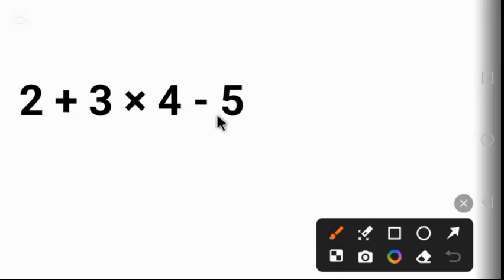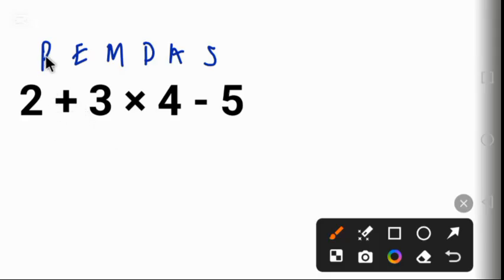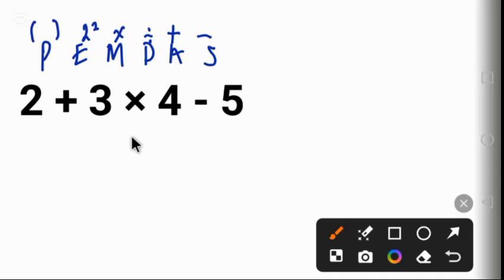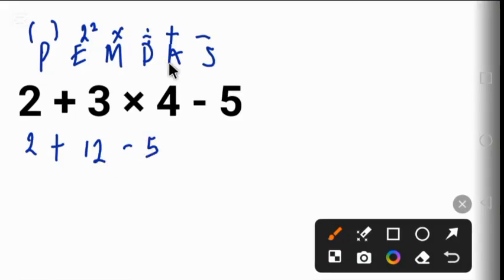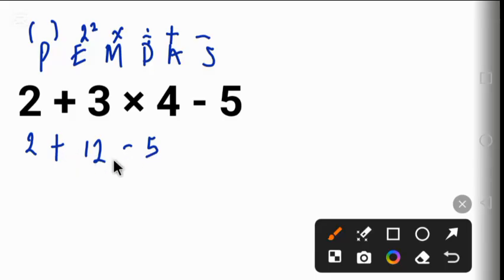This Equation Looks Easy… But It’s Not!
Master the Order of Operations with PEMDAS — Fast & Easy!

Join me in this fun and easy-to-follow tutorial as we unlock the secrets of PEMDAS—the ultimate rule for solving math problems in the right order. Step by step, I’ll guide you through parentheses, exponents, multiplication, division, addition, and subtraction so you’ll never be confused again.

Perfect for beginners or anyone who wants to refresh their math skills, this lesson turns tricky equations into simple, solvable challenges.

Here’s What You’ll Learn:

Crystal-Clear Explanations: Understand each part of PEMDAS with practical examples.

Real-World Applications: See how these rules solve everyday math puzzles.

Step-by-Step Guidance: Follow along at your own pace—no prior math experience needed.